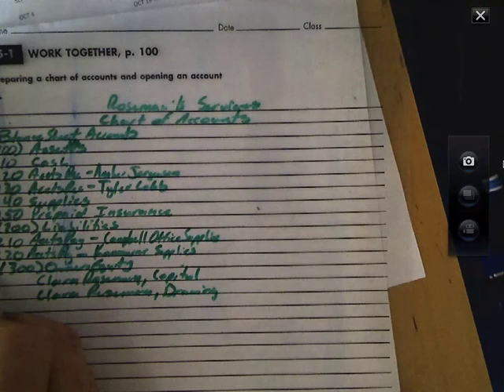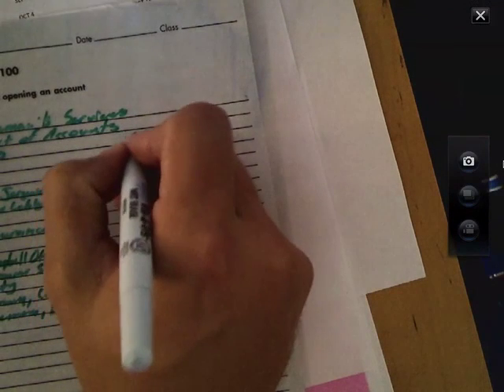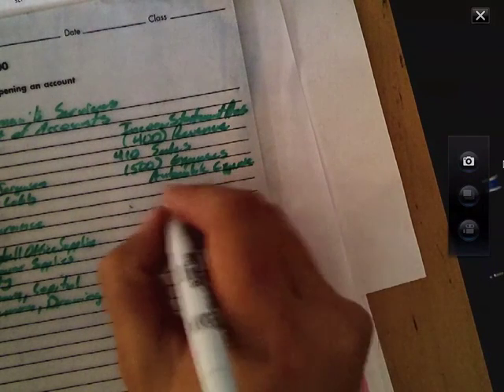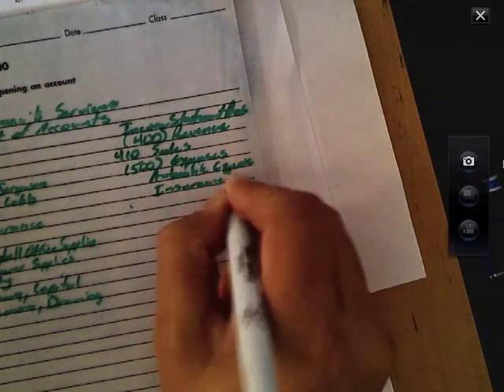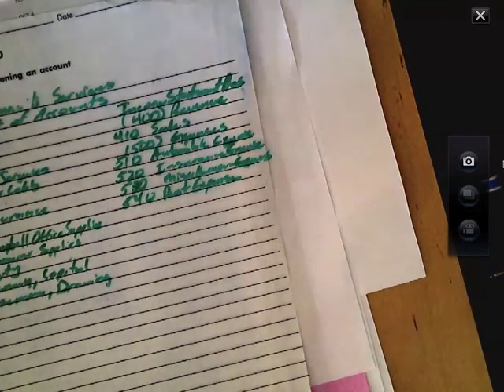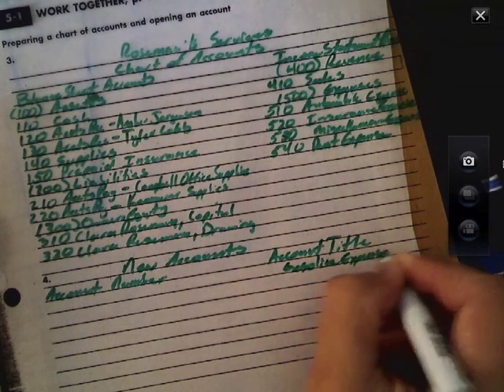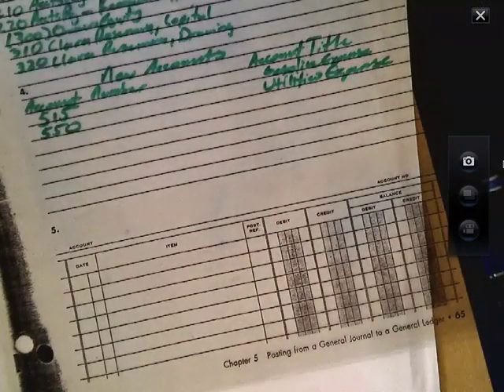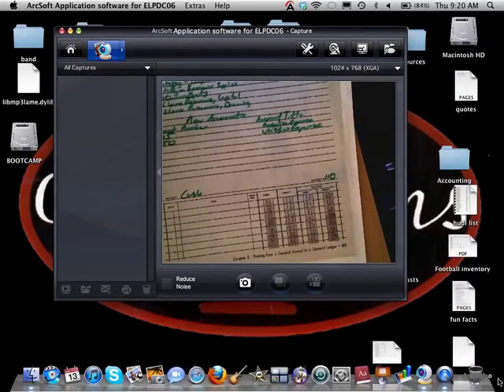5 1 Create a chart of accounts